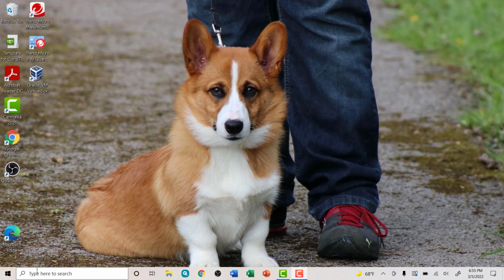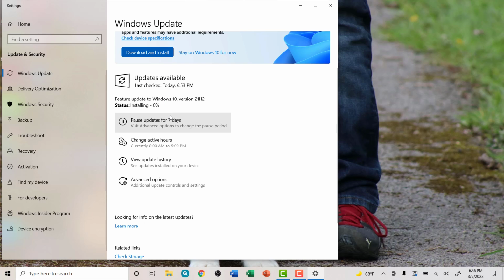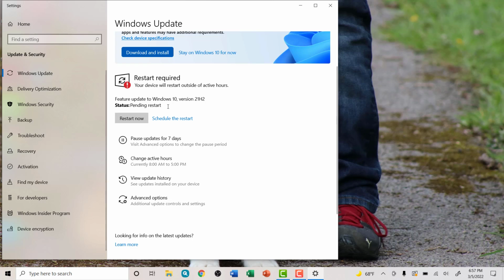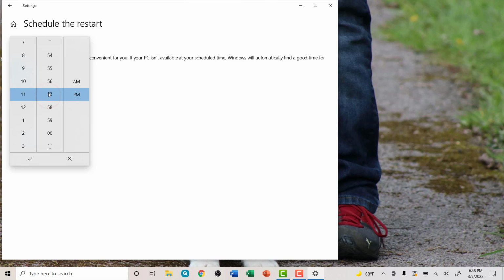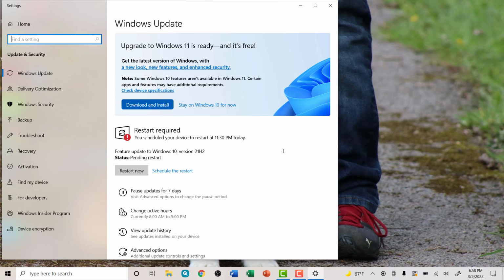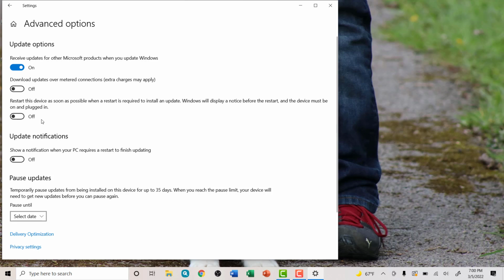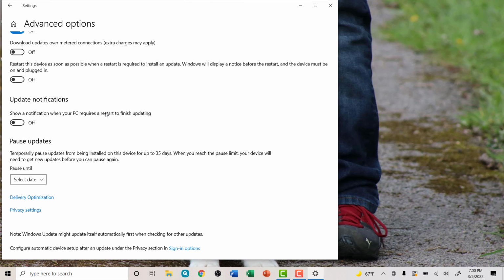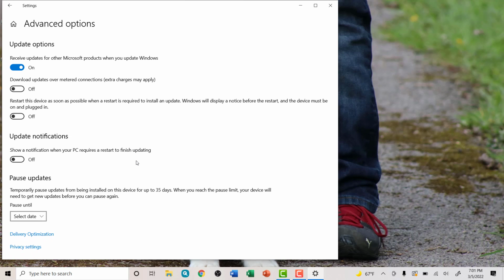How To Run Windows Updates and Set A Restart Schedule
This video shows how to run Windows updates on Windows 10 to help keep your computer more secure.  While there is not such a thing as perfect computer security, Windows updates can patch any vulnerabilities you have that malicious individuals could exploit.

This video shows how to install Windows updates, set a computer restart schedule, and how to set other Windows update settings.